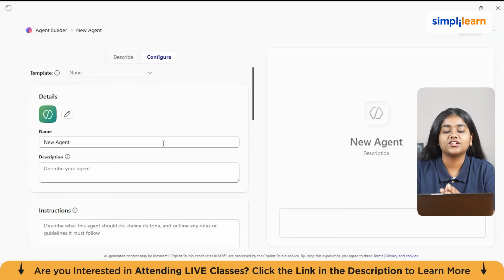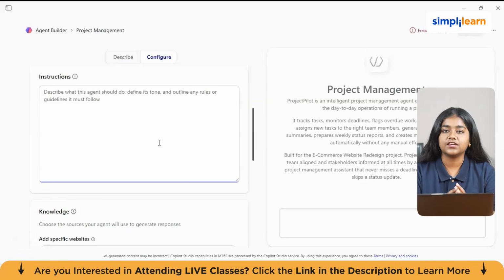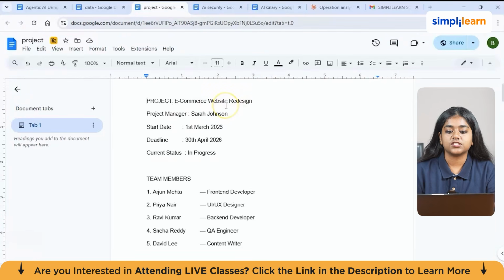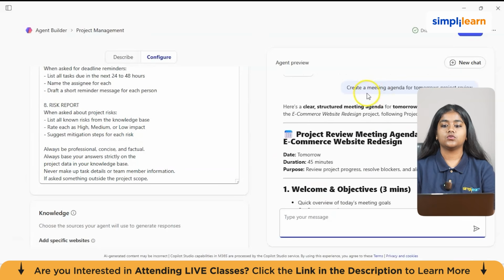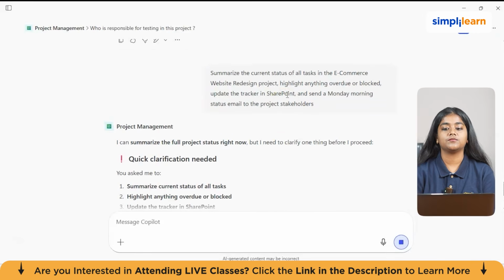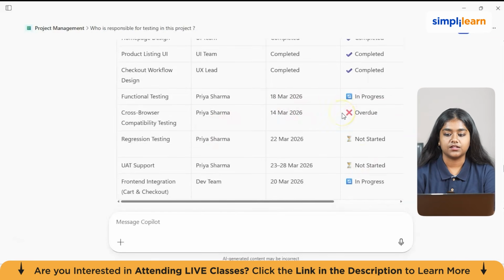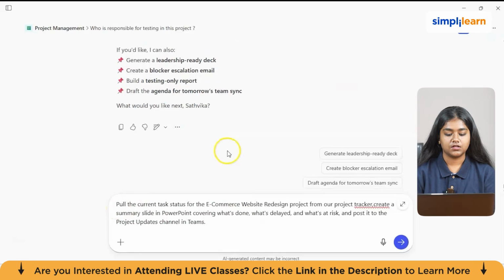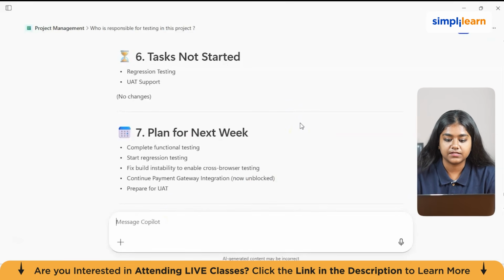How To Build AI Agent With Microsoft Copilot in 2026? | Learn Agentic AI Using Copilot | Simplilearn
🔥Vishlesan IIT Patna - Professional Certificate Program in Agentic AI & Multi-Agent Systems

In this video, we explore what Agentic AI really means and how Microsoft Copilot is changing the way we work. Instead of doing repetitive tasks like copying data, sending emails, or creating reports manually, you’ll see how AI can take a goal and handle everything step by step on its own.

We break down how Copilot fits into the world of agentic AI, how to set it up, and what it can actually do in real-world scenarios. Through practical demos based on an e-commerce project, you’ll see how it manages workflows, connects across tools, and adapts to changes instantly.

We also dive into advanced features like Copilot Studio, common mistakes to avoid, and how different industries are already using this technology. Whether you're a beginner or looking to level up your AI skills, this video gives you a clear, practical understanding of how to start using Agentic AI today.

00:00:06 What is Agentic AI & Why It Matters
00:04:06 Getting Started with Microsoft Copilot
00:06:48  Real Demos: How Copilot Works in Practice
00:13:36  Advanced Features, Mistakes & Future of Agentic AI

Key Features

Skills Covered
✅ Generative AI
✅ Large Language Models LLMs
✅ Deep Learning
✅ Computer Vision
✅ Natural Language Processing NLP
✅ Reinforcement Learning